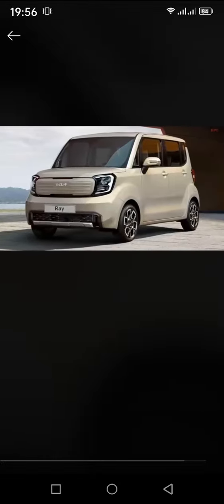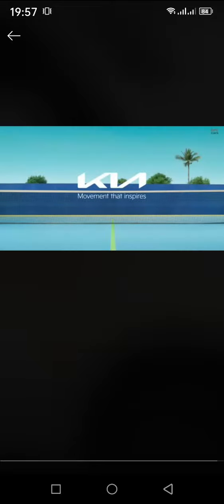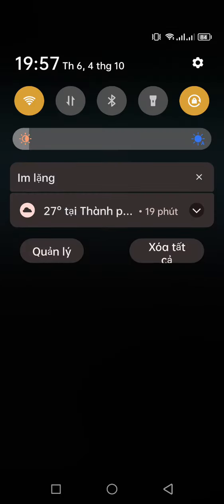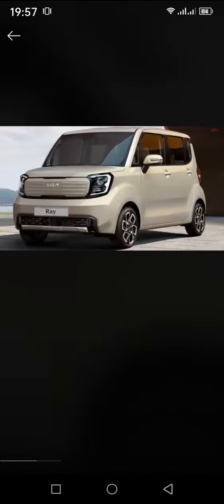kia ev automobile